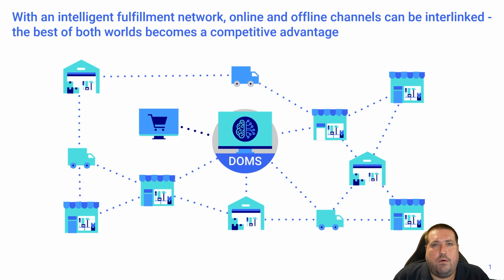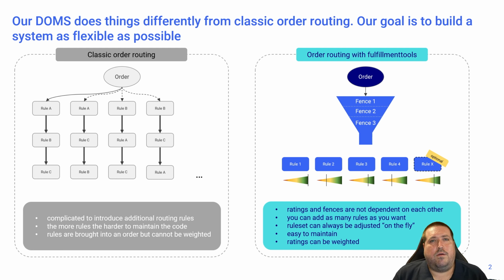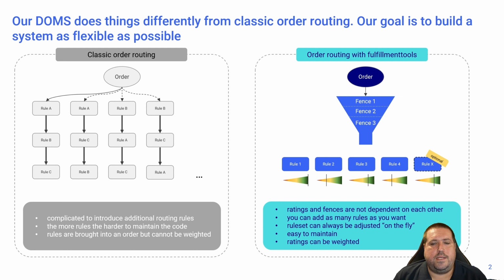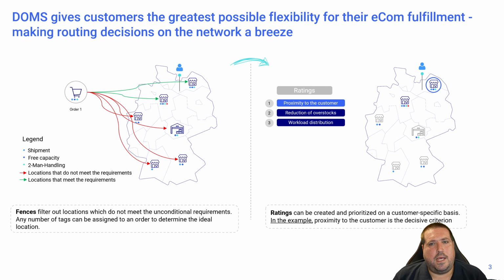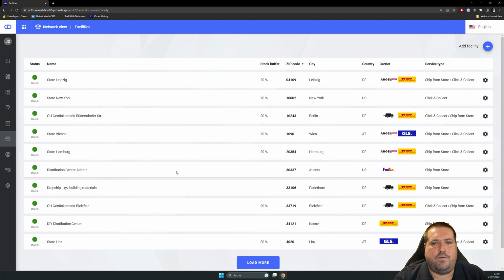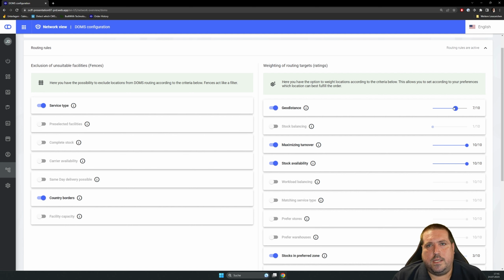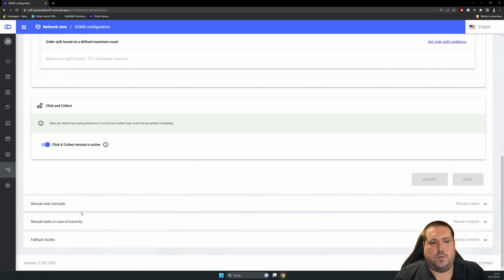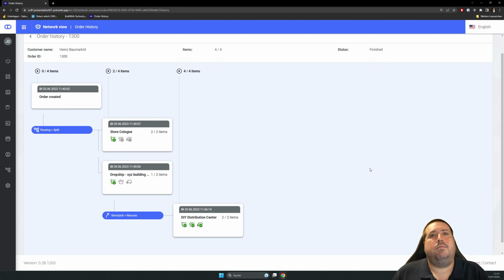fulfillmenttools solutions: How our Distributed Order Management System (DOMS) works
Discover our video from the "fulfillmenttools solutions" series, which explores how our Distributed Order Management System (DOMS) actually works. Start film 🎬

The fulfillmenttools Distributed Order Management System helps you to meet all market and customer demands and create a seamless omnichannel experience from checkout to order routing & administration to shipping or handover to the customer. The system integrates the complete fulfillment network of central warehouses, stores, dark stores, micro hubs, dropshippers etc. and enables you to process orders in the best possible way based on your individual goals.
Our Solution Consultant and dear colleague Andreas, is dedicated to this topic in this clip.

Chapters:
00:00 Intro: What is the Distributed Order Management System (DOMS)?
00:51 Distribution logic: fences & ratings
07:22 View into the backoffice: facilities
09:23 Order split
10:07 Fences & ratings
11:26 Short Pick
13:29 Manual reroute
14:13 Example for an order flowing through the system
16:04 Outro